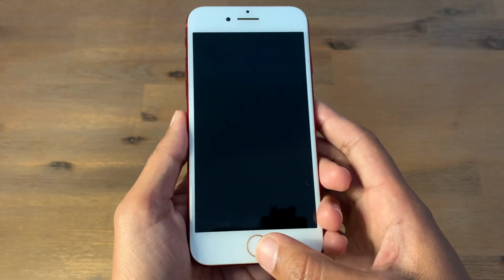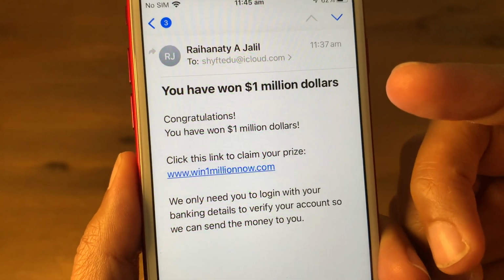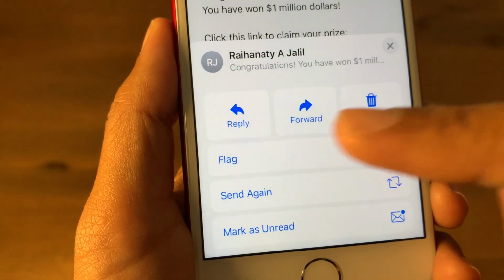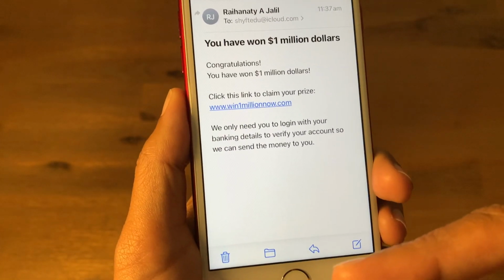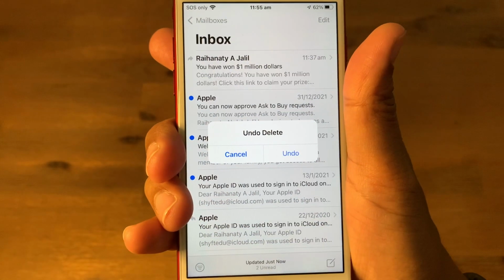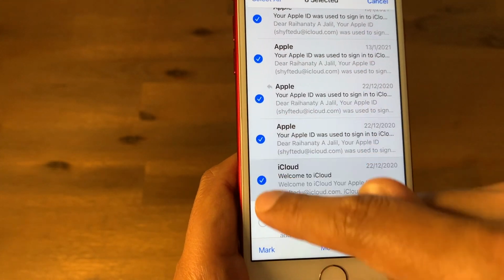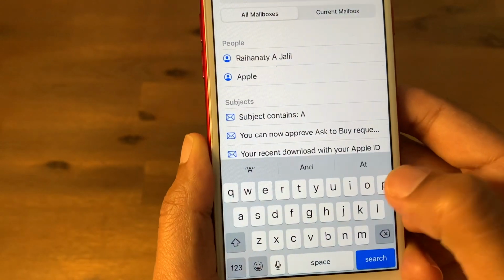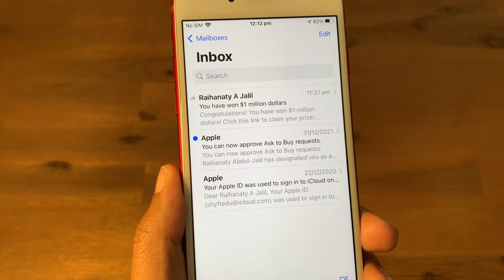How to Delete iPhone Emails in Bulk, Block Scam Emails & More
Apple Lessons, an iPhone Course sharing How to Delete Emails in Bulk, Block Scam Emails & More

Lesson Breakdown:
1. How to Delete One Email
2. How to Identify Scam Emails
3. How to Block Scam Senders
4. How to Delete Emails on Gmail
5. How to Delete Emails in Bulk
6. How to Undo Last Action
7. How to Delete Emails from 1 Sender in Bulk